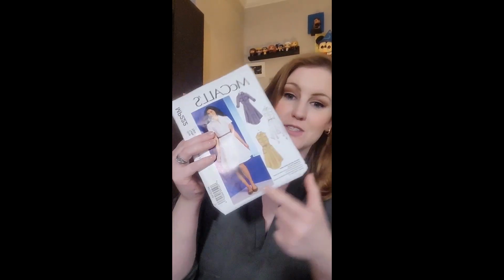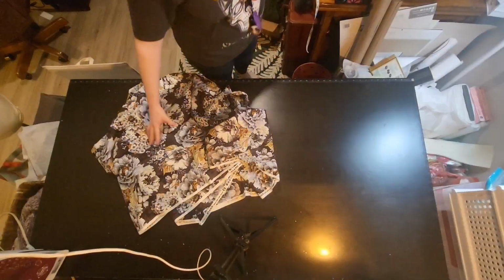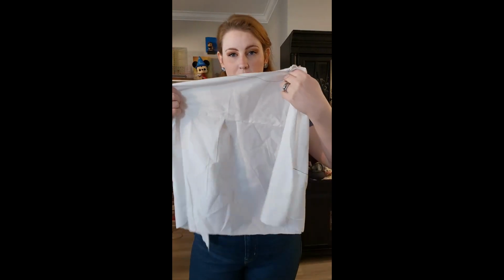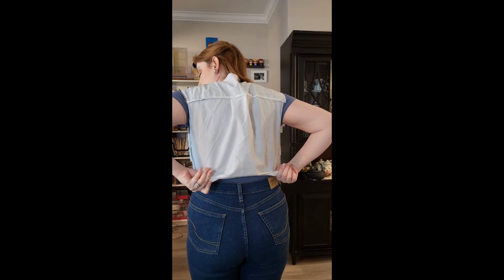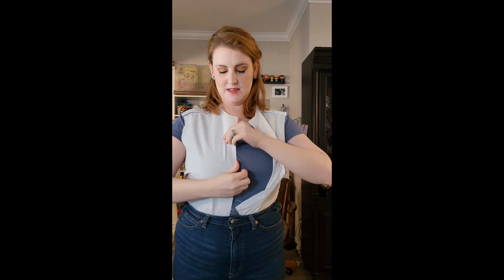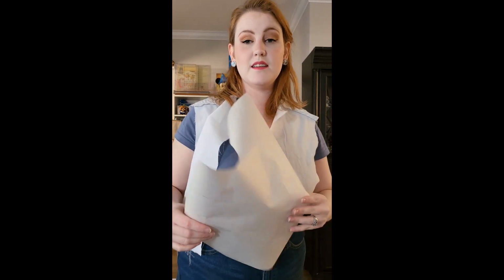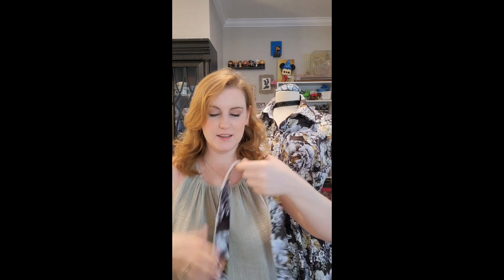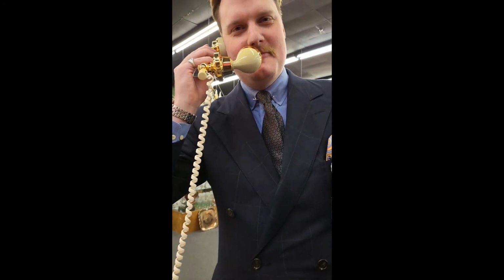An Everyday Dress with Vintage Vibes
I'm so excited to share my newest project! Based on the McCalls MP222 pattern with the four-pointed skirt. the two-daughters quilting cotton washes so soft and shaped into a gorgeous everyday gown. This dress, I would dare say, is my best work so far.

Thank you to Scott Holmes Music for their beautiful arrangements.